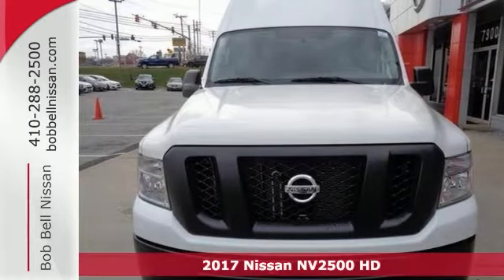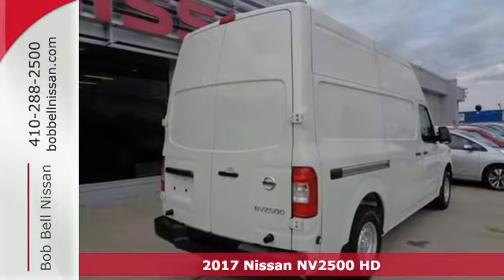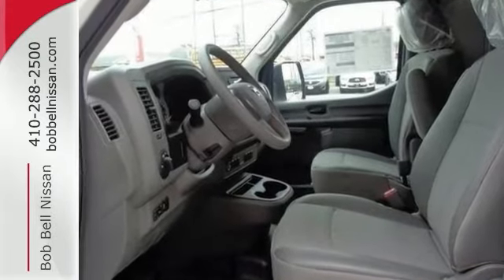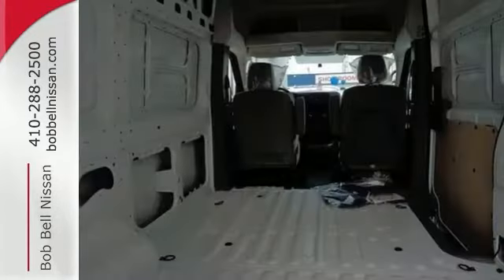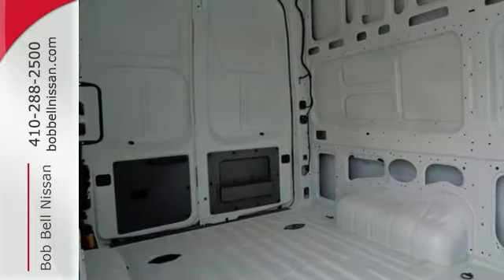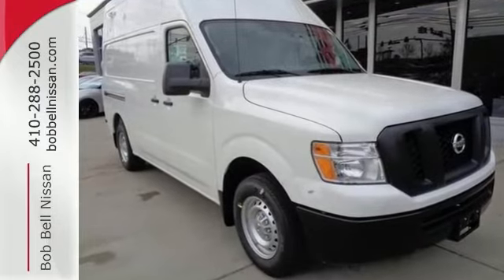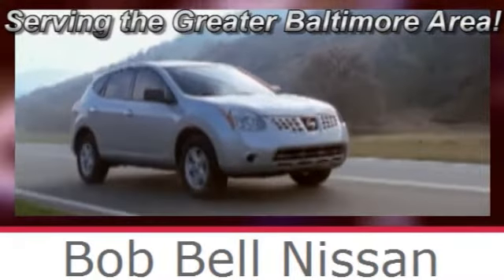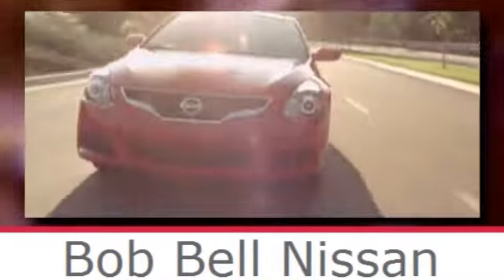2017 Nissan NV2500 HD Baltimore MD Dundalk, MD N11327 - SOLD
Year: 2017
Make: Nissan
Model: NV2500 HD
Trim: S High Roof
Engine: 6 Cyl - 4 L
Transmission: 5-Speed Automatic
Color: Glacier White
Interior: charcoal
Stock #: N11327
VIN: 1N6BF0LY3HN802787
2017 Nissan NV2500 HD Glacier White S High Roof Power Basic Package (Cruise Control w/Steering-Wheel-Mounted Controls, Power Door Locks w/Auto-Locking Feature, Power Windows w/Driver's 1-Touch Auto Up/Down, and Remote Keyless Entry w/2 Key FOBs), 17 Steel Wheels, 2 Speakers, 3.36 Axle Ratio, 4-Wheel Disc Brakes, ABS brakes, Air Conditioning, All Season Rubber Floor Mats, AM/FM radio, Brake assist, Captain's Chairs, CD player, Cloth Seat Trim, Driver door bin, Dual front impact airbags, Dual front side impact airbags, Electronic Stability Control, Front anti-roll bar, Front Bucket Seats, Front Center Armrest, Front reading lights, Front wheel independent suspension, Low tire pressure warning, Outside temperature display, Overhead airbag, Overhead console, Passenger door bin, Power door mirrors, Power steering, Radio: AM/FM/1CD Audio System w/2-Speakers, Rear anti-roll bar, Speed-sensing steering, Speed-Sensitive Wipers, Splash Guards (Set of 4), Tachometer, Tilt steering wheel, Traction control, Trip computer, Variably intermittent wipers, and Voltmeter.brbrbrbrbrbrBob Bell your Baltimore Nissan Kia Dealer serving all of Maryland is proud to be an automotive leader in our community. Since opening our doors 25 years ago, we have maintained our solid commitment to our customers, offering a wide selection of Nissan cars, trucks and SUV's at Great Low Pricea€TMs. Bob Bell Nissan Kia. We are an easy drive from Belair, White Marsh, Timonium and are just minutes from anywhere on the Baltimore Beltway. If you need Financing we'll help you find an affordable loan that works for you! We offer bad credit car loans and first time buyer car loans. Price includes: $500 - Nissan Customer Cash - National. Exp. 03/31/2017

7900 Eastern Ave.

Address:
7900 Eastern Ave